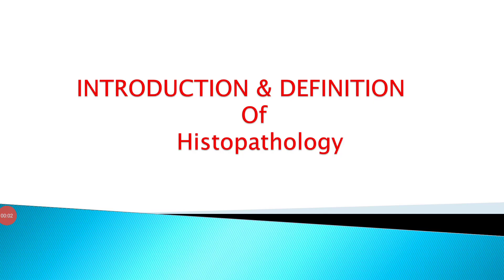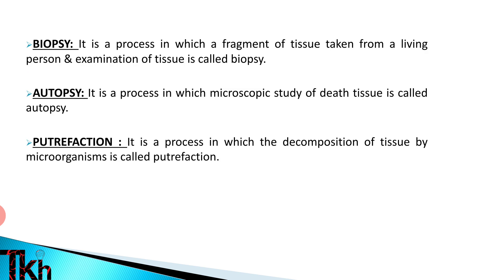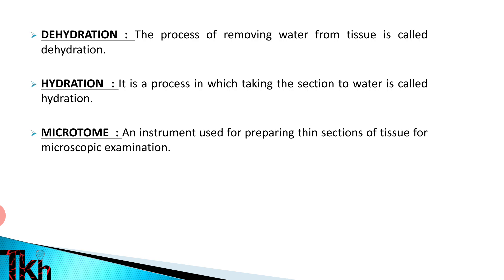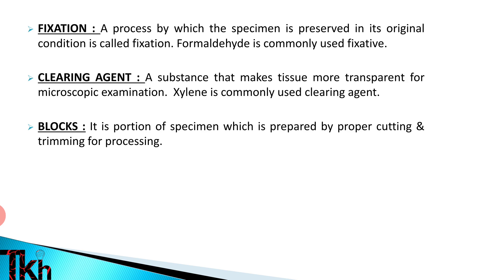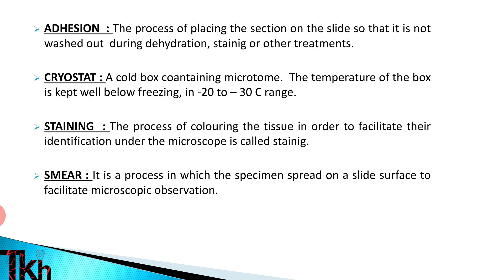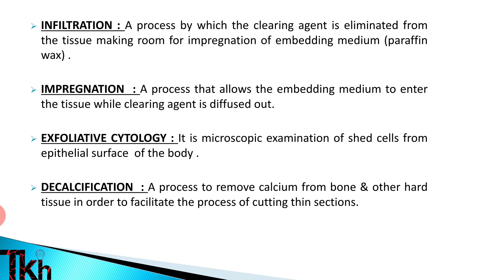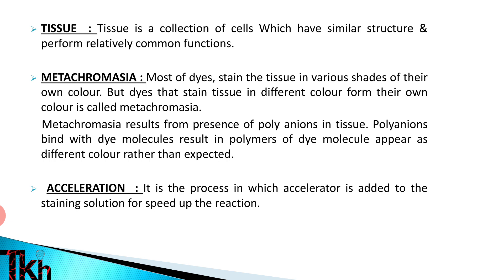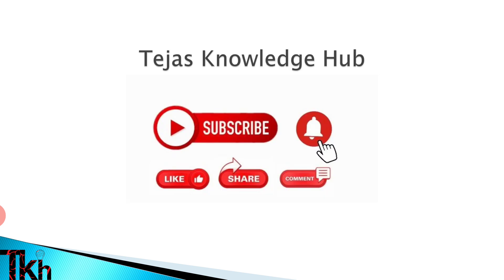Introduction & Definition of Histopathology | Cytology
This video lecture briefs Histopathology and Cytology and  some important definitions of the topic